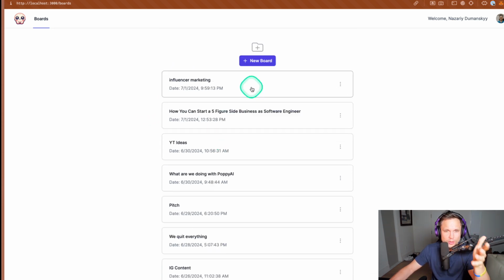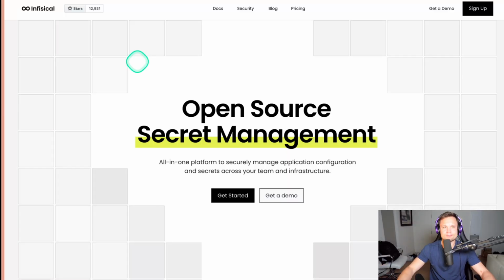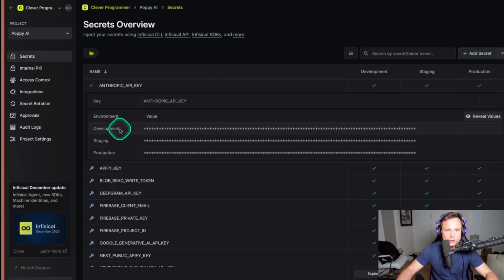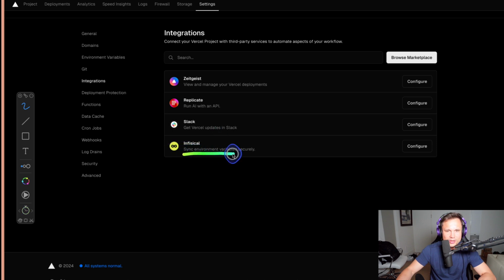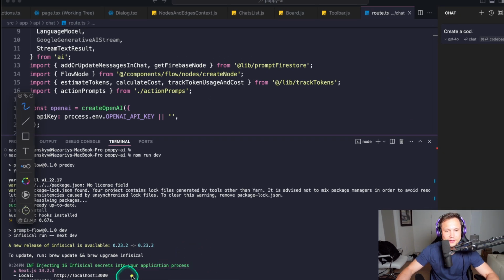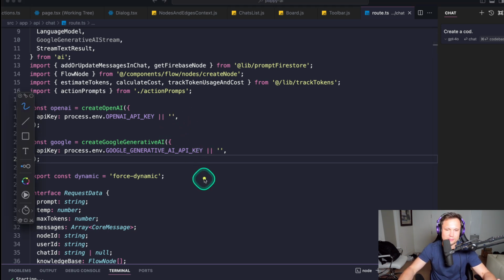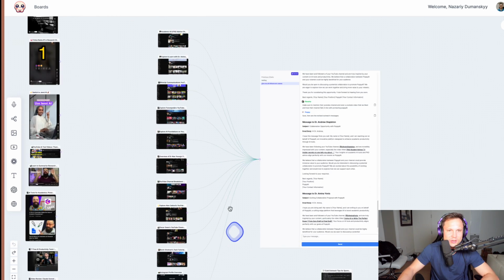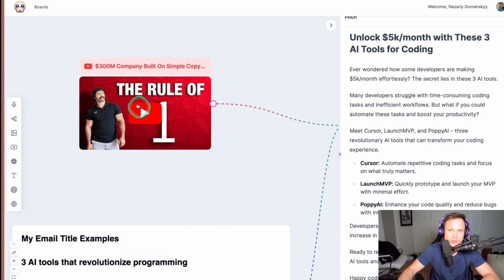Why we stopped using ENV files and replaced it with this tool instead...